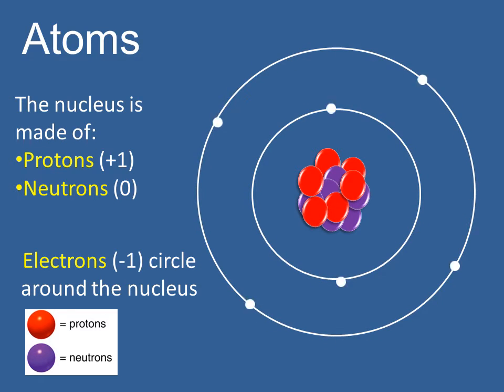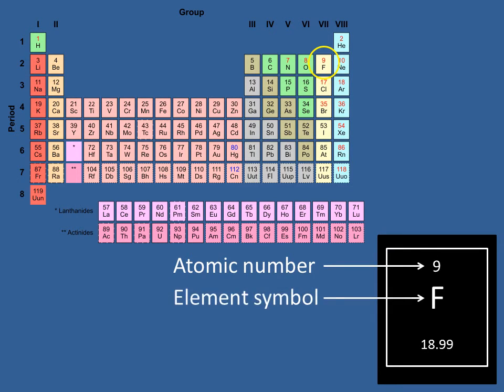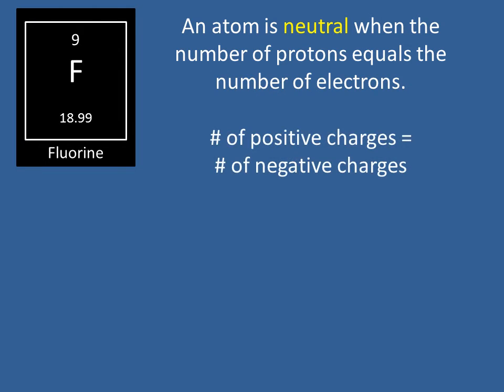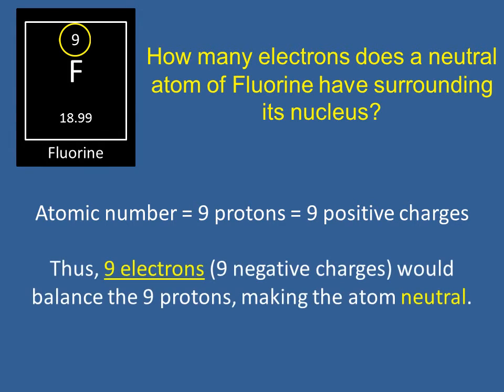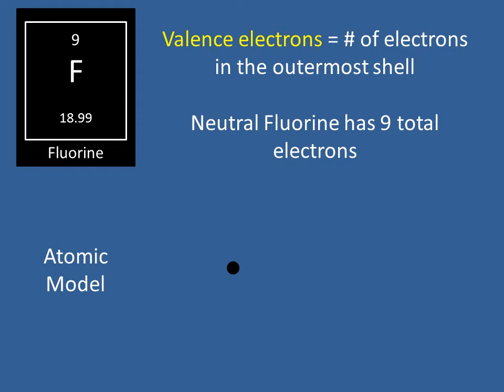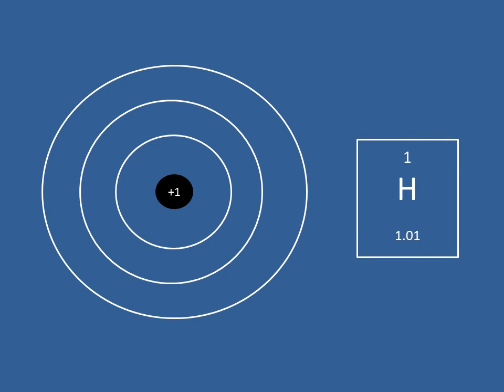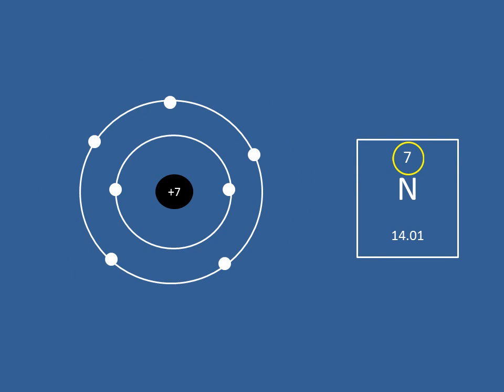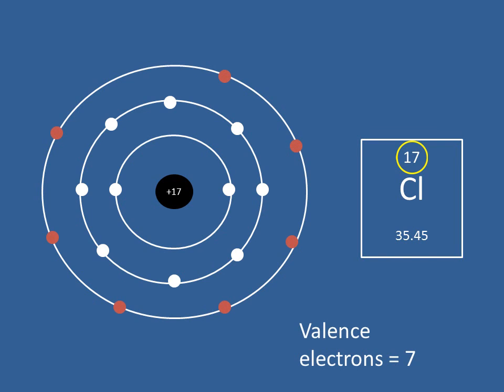110: 1_Atoms_valence_electrons